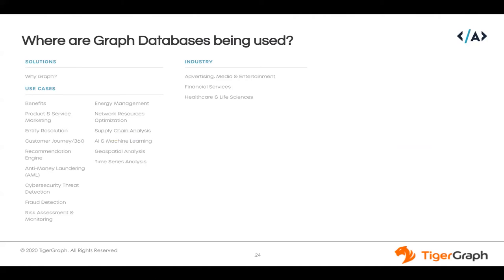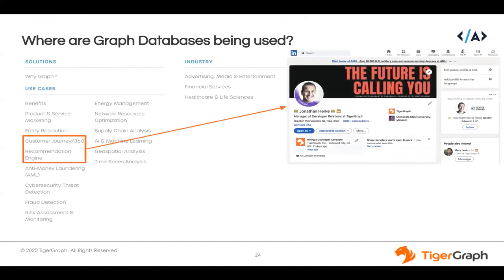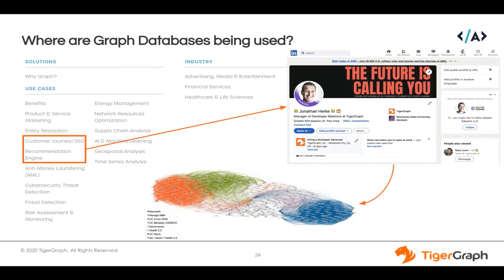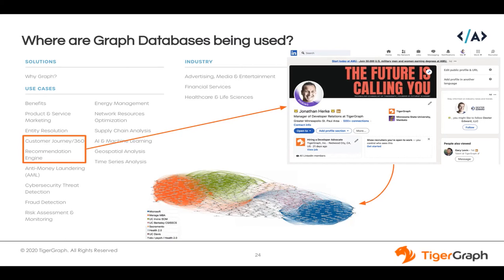Usecase for Graph Databases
Where are Graph Databases being used?

We dive into a usecase for Graph databases on this short clip from the second Engineering Mastermind Series.

This Mastermind talk was given by Jon Herke - Developer Advocate at Tigergraph - one of the world's best high-performance Graph DB companies. Jon covered, what makes for a high-performance Graph DB as well as highlighted use cases, ranging from money laundering to real-time analytics in omnichannel customer interaction, where Graph DBs are not simply an option, but perhaps the only choice available to organizations.